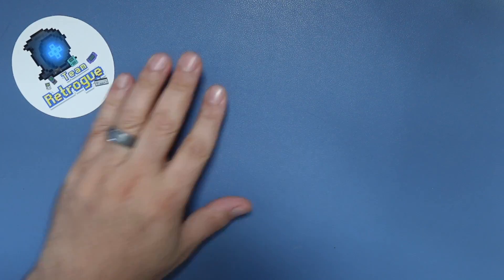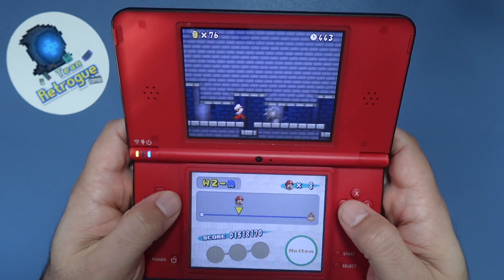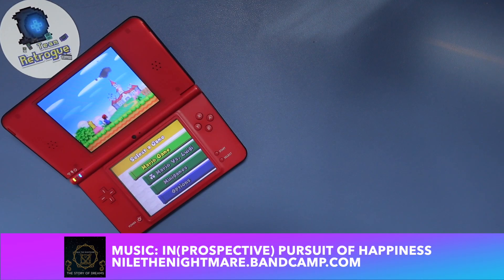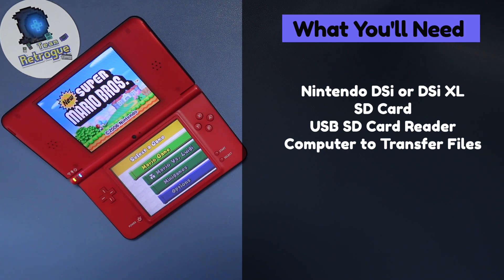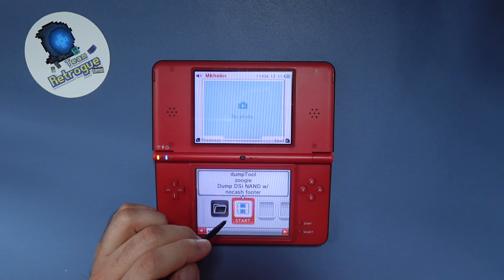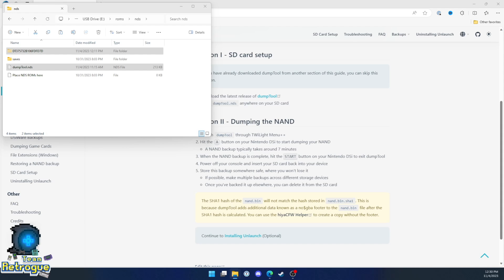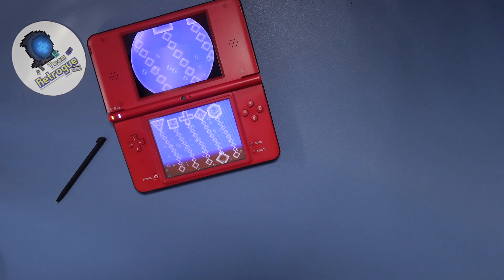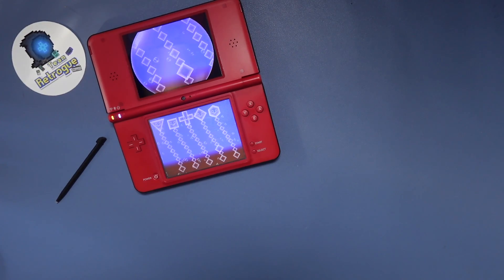Installing Custom Firmware on a Nintendo DSiXL in 2023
YT Vid Description

This video gives a tutorial on how to install Twilight Menu++ on a Nintendo DSi system so you can play legal backups of your DS games, as well as unlock Game Boy emulation.

0:00 "Introduction"
1:52 “What You Need”
2:33 “Why “a DSiXL?”
4:00 “Installing the CFW”
13:13 “Cleaning up the SD Card”
14:17 “Gameplay and Emulator Settings”
16:15 "Wrap-Up"